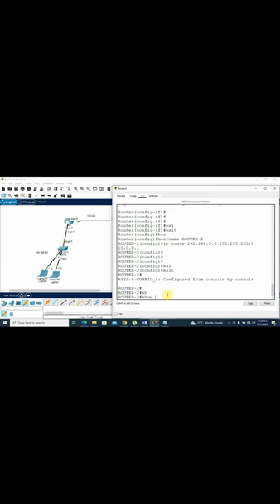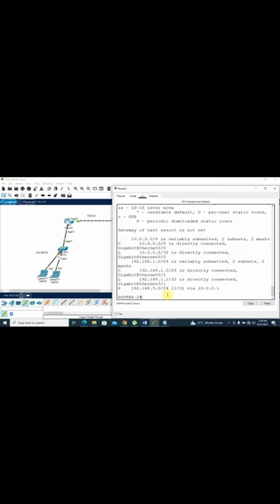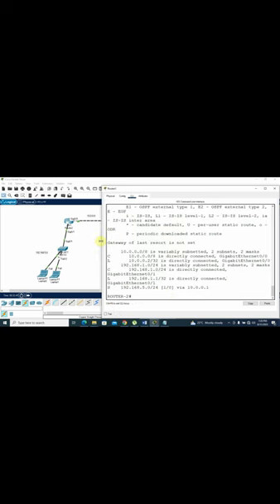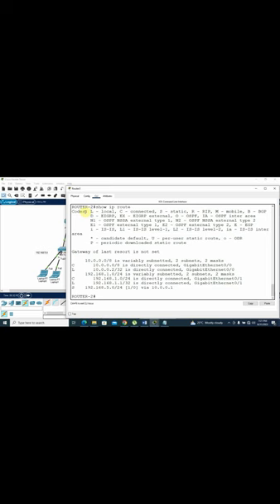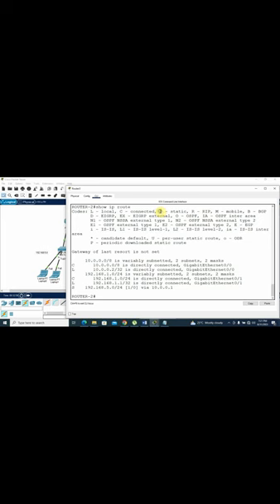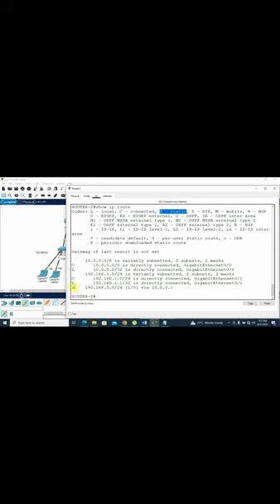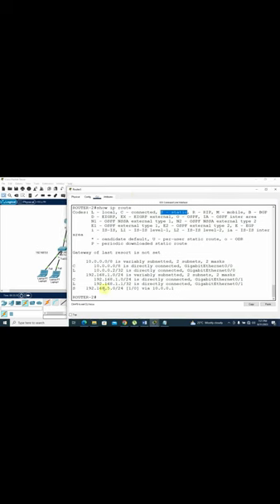How can you easily interpret the Routing Table?